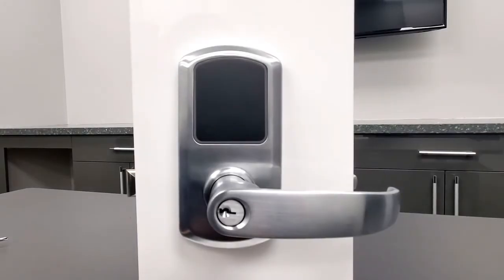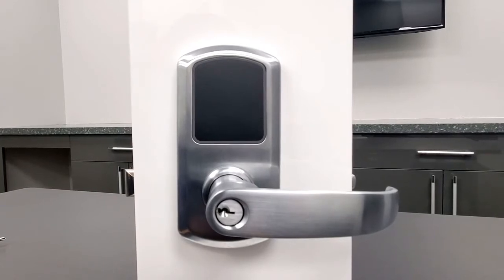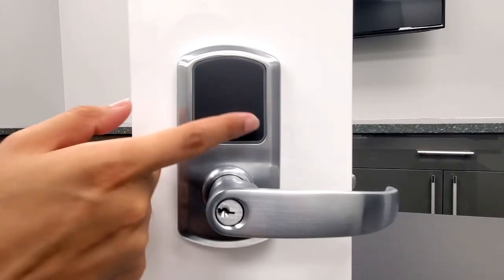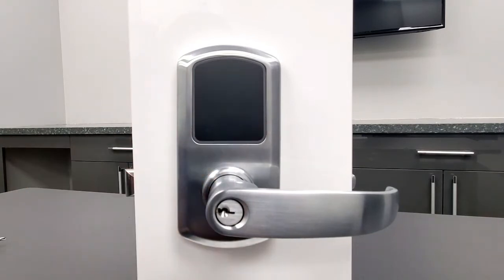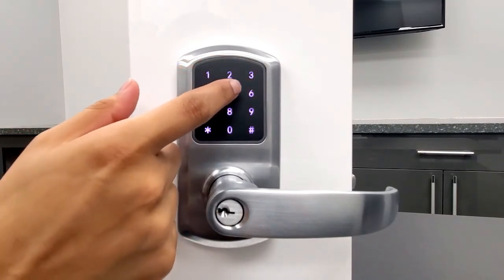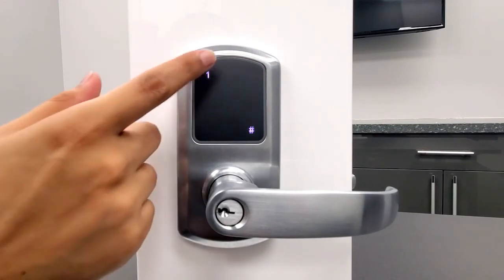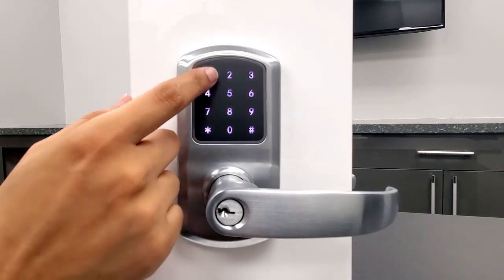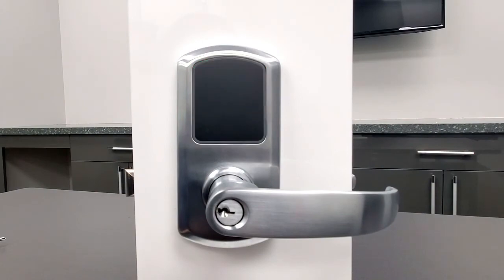Change The Master Code